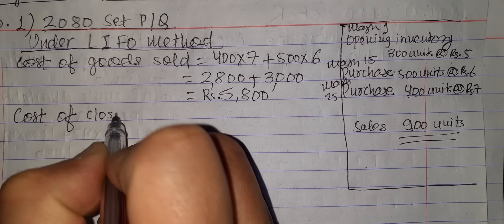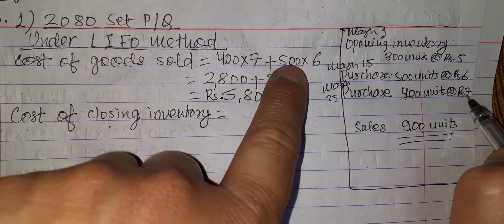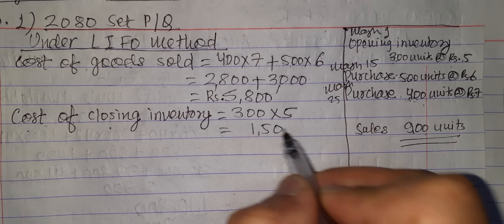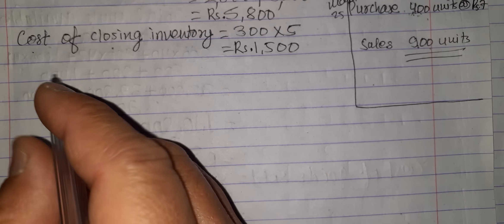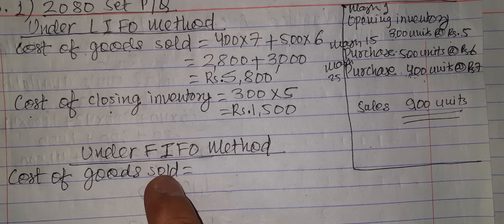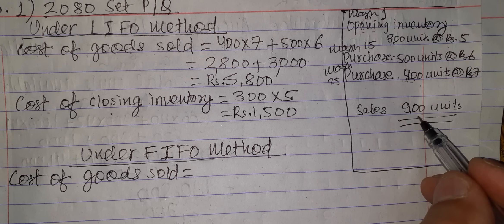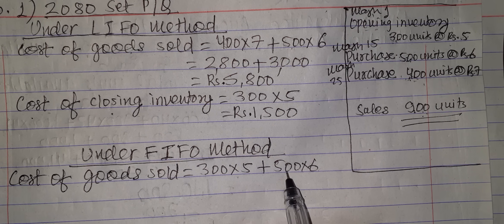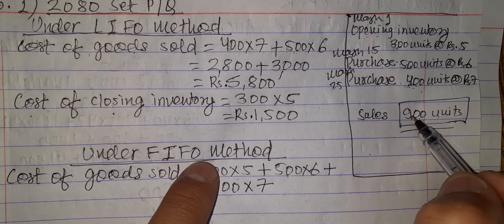Class 12 | Periodic Inventory System | LIFO & FIFO Method| 2080 Set P/ Q